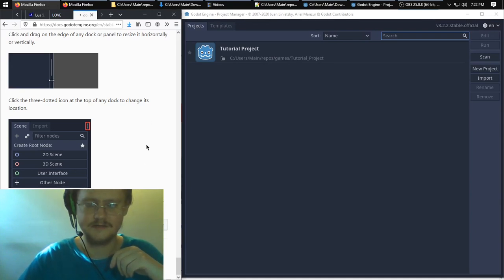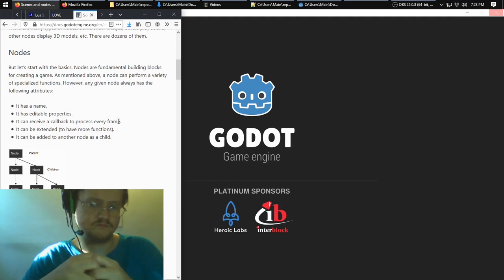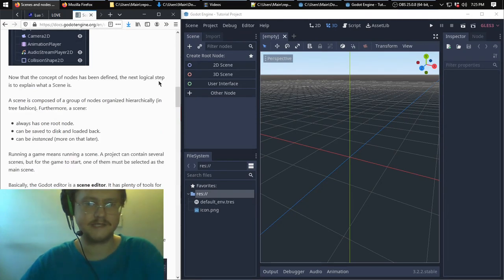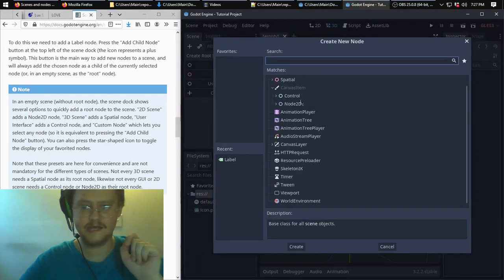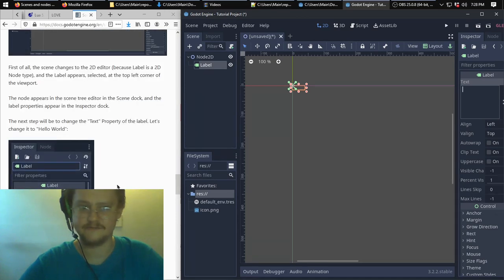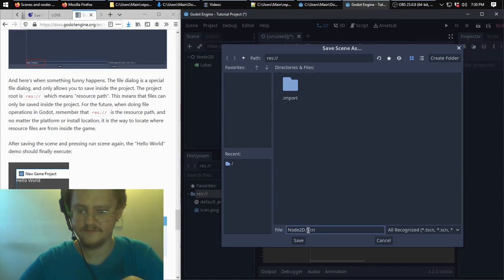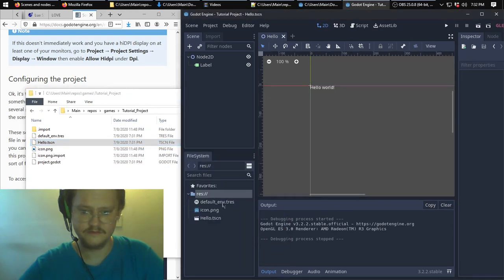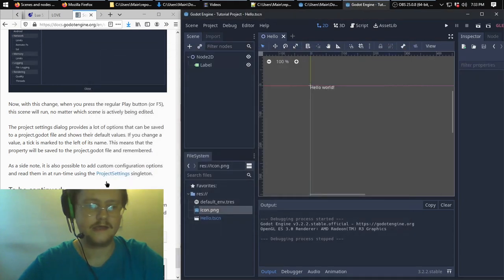Godot tutorial part 2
This part goes over Godot's system of scenes and nodes, which it uses to organize things.